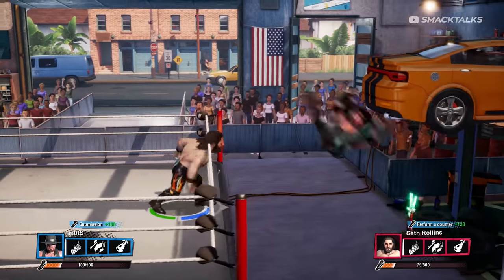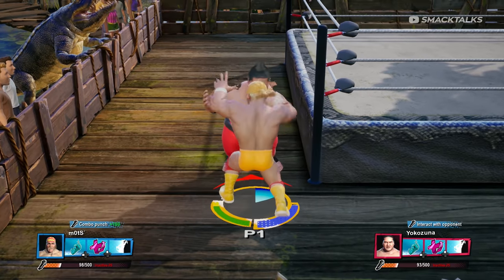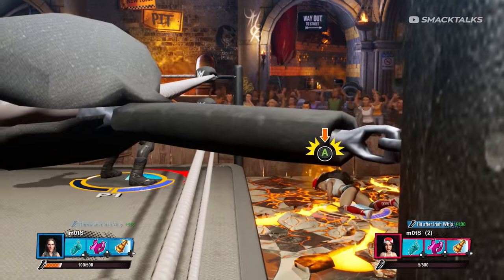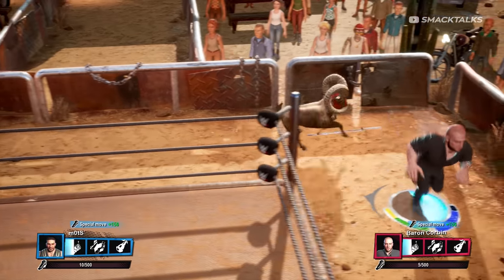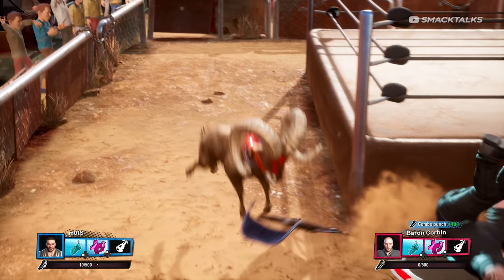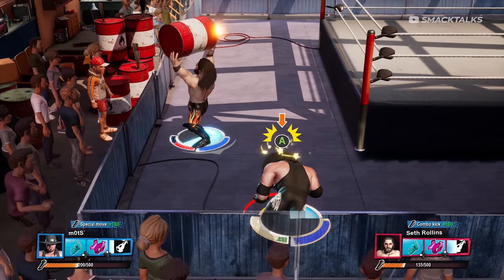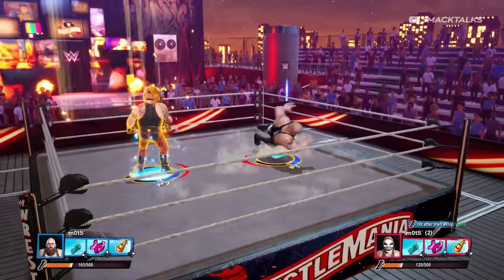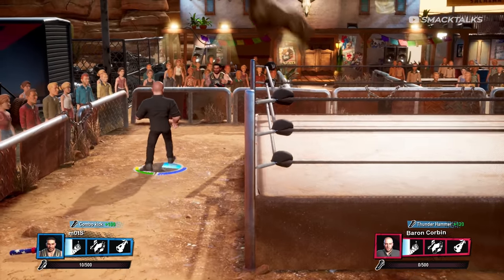WWE 2K Battlegrounds: All OMG Moments & How To Do Them! (Tutorial)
WWE 2K Battlegrounds features some really cool interactive elements in the different arenas such as a Controllable Ram in Mexico, a Helicopter in the Boot Camp and a set of Bagpipes in Scotland, therefore in this video we're gonna run through them all as part of a mini tutorial on the different ways you can interact with them!

Other arena specific moments featured include crocodiles in the Evergaldes, a Car in the Autoshop and how to break the ring in the Wrestlemania arena.

Which of these arena interactions is your favourite? 🤔